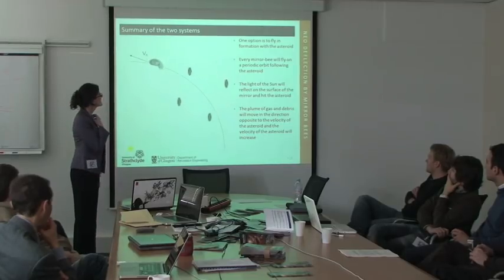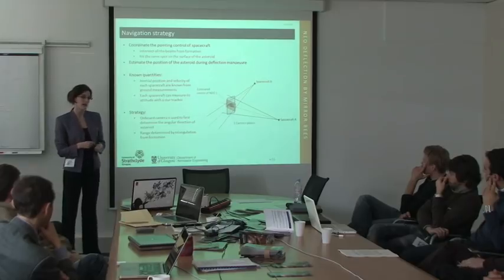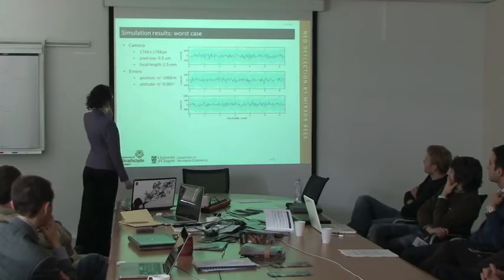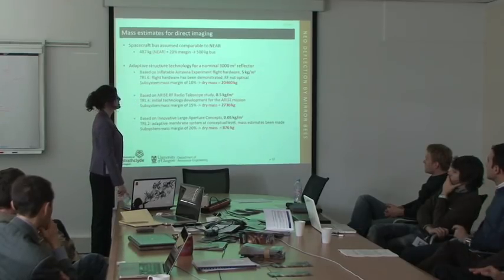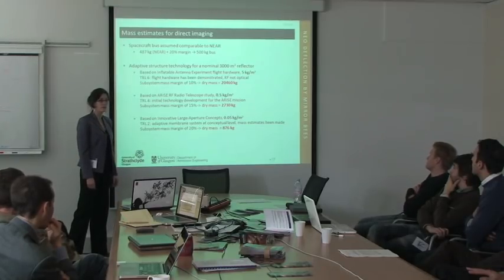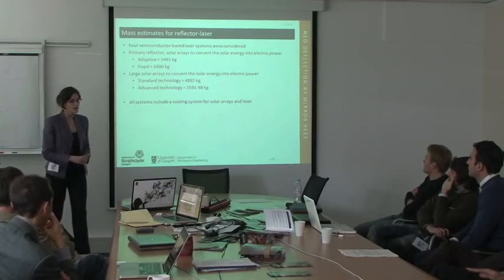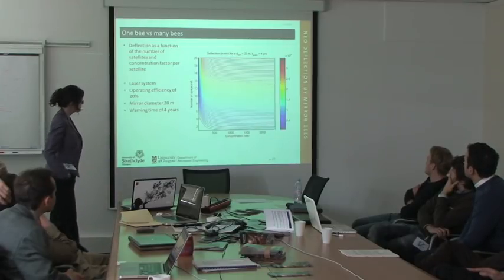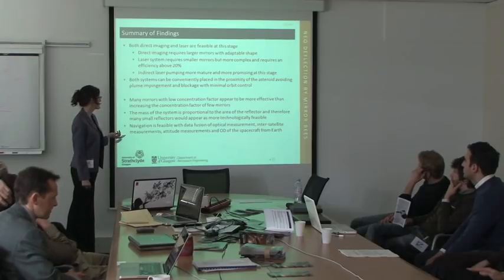Encounter 2029 - Glasgow 2/2 - NEO deflection trough a multi-mirror system (part 2 of 2)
Executive final presentation of an Ariadna research study performed by the University of Glasgow together with the ESA Advanced Concepts Team on NEO deflection through a multi-mirror system. For more information on the study, please Presenter: Christie Maddock. (part 1 of 2).